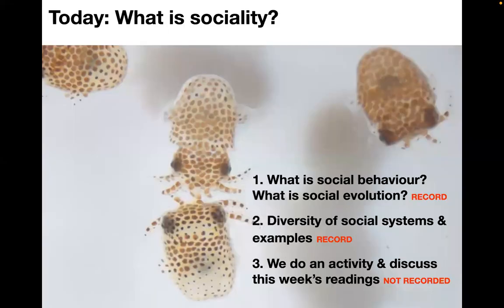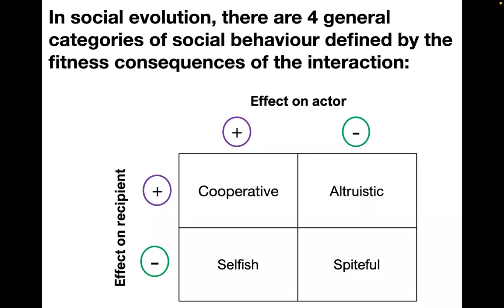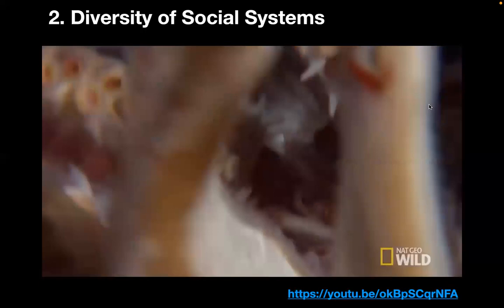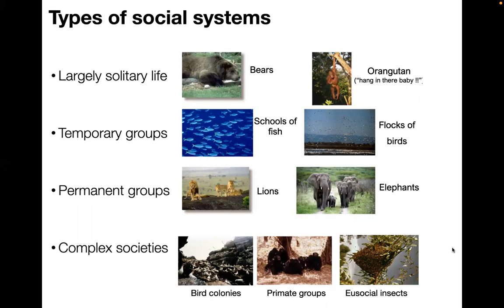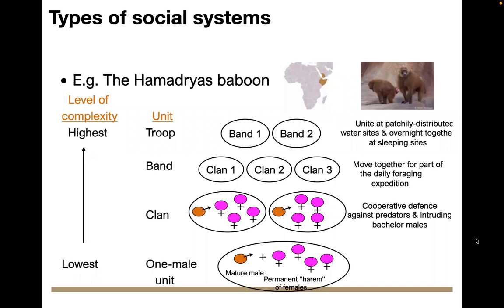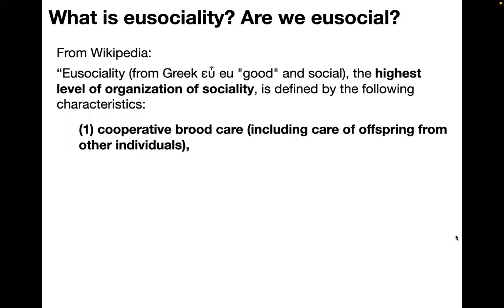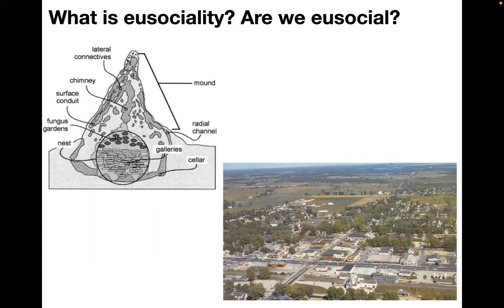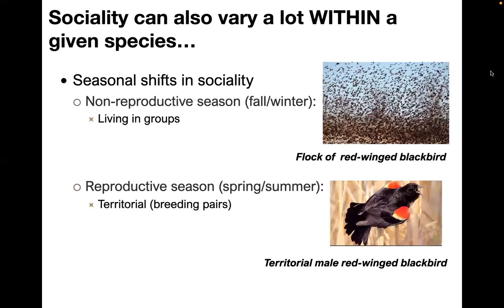Lecture 2: Diversity of social systems (Jan 14)